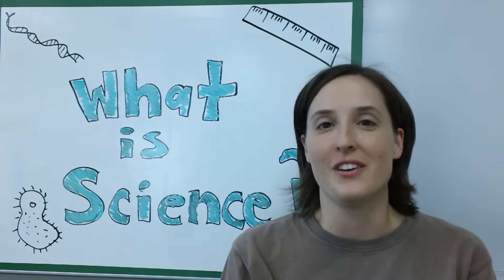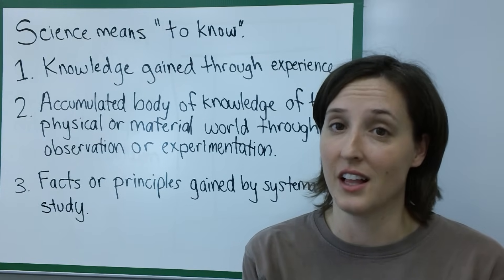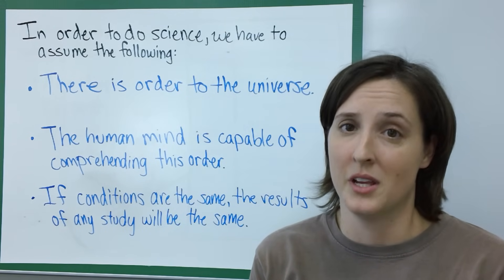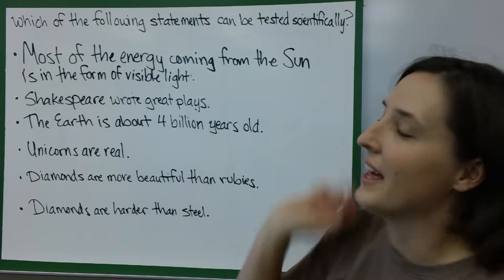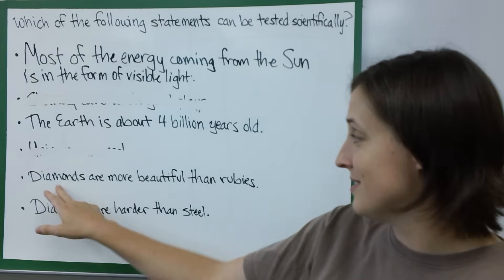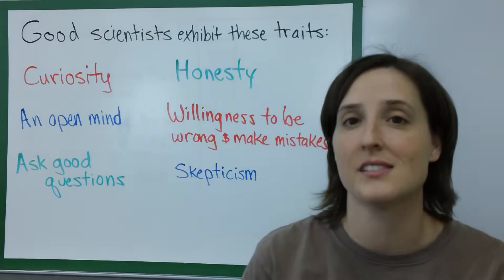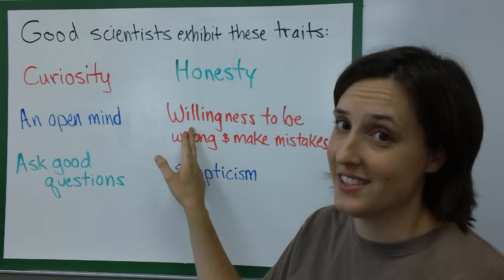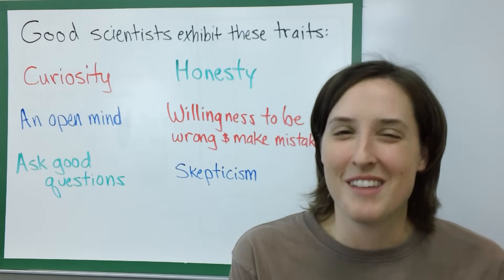What is Science?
A brief description of the nature of science, including examples and traits of good scientists.